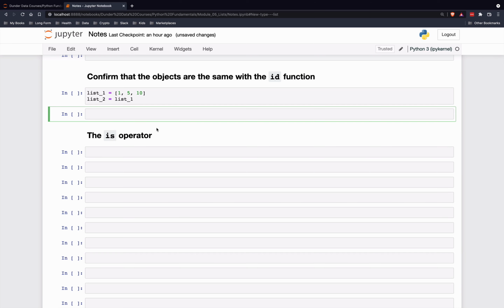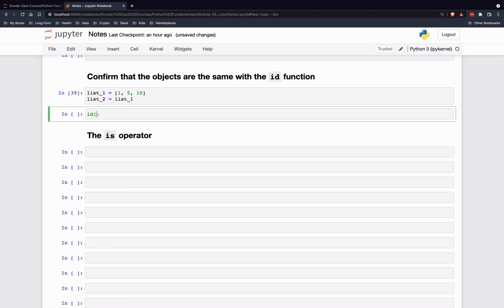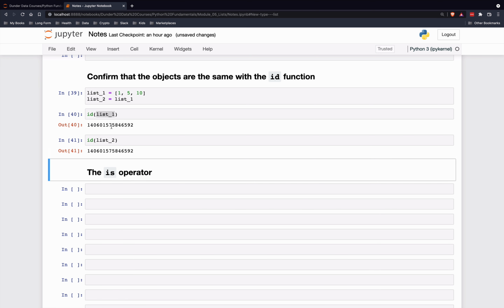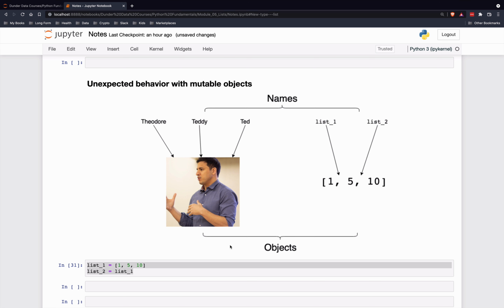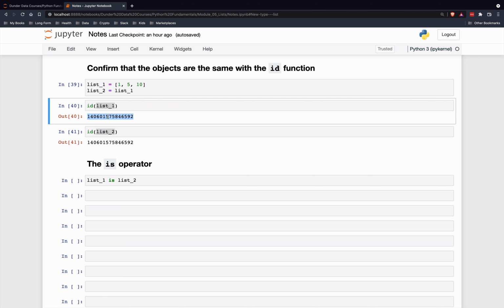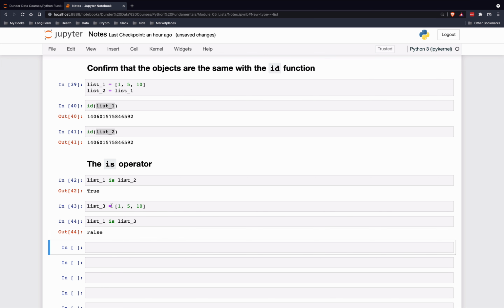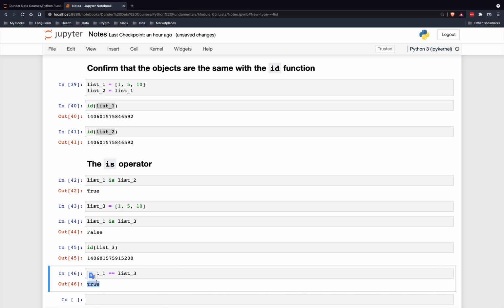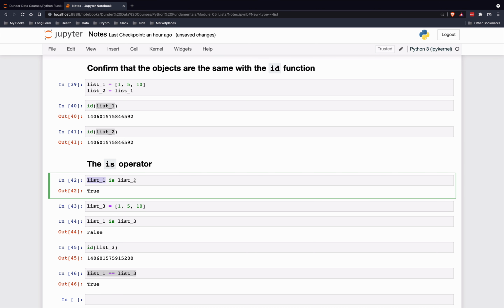07 Confirm Objects are the Same with id Function